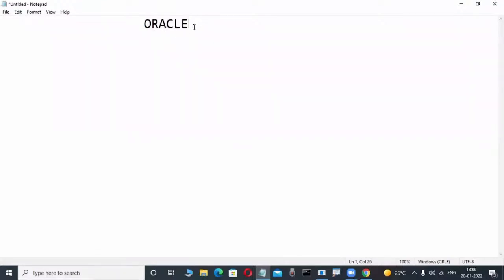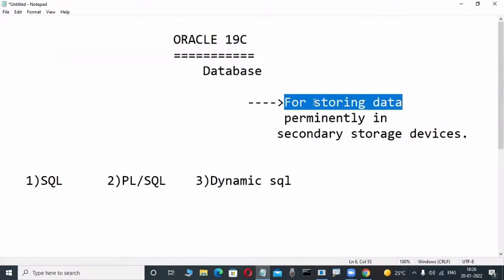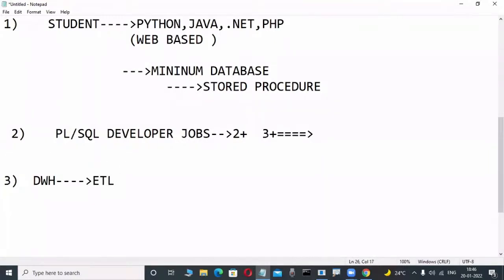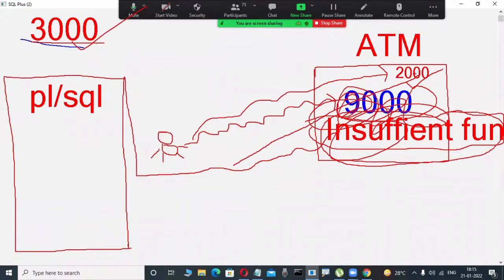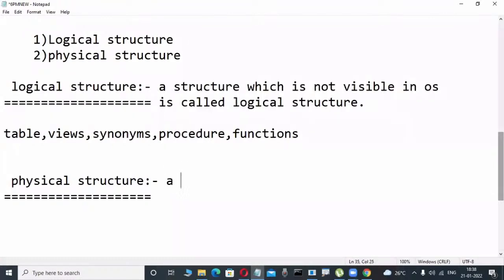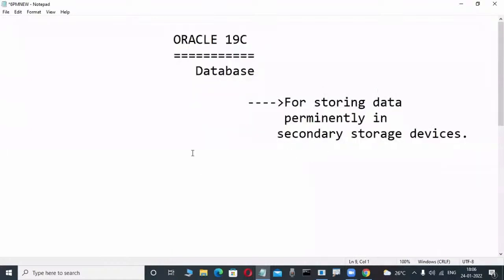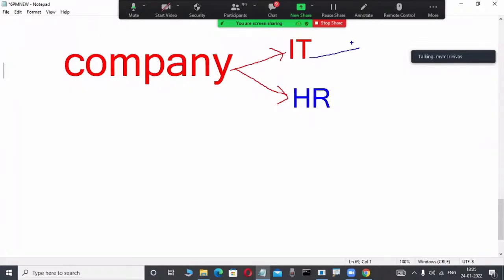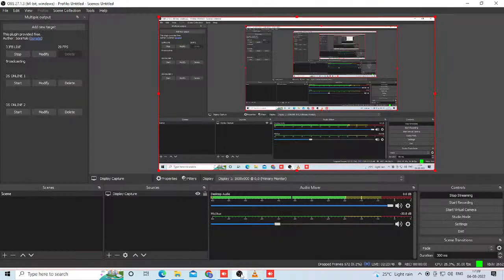ORACLE 19c tutorials by Mr. Murali Sir